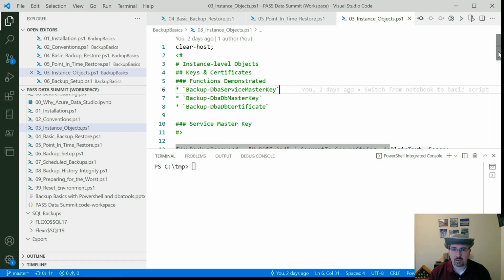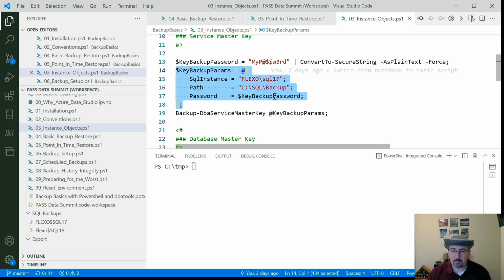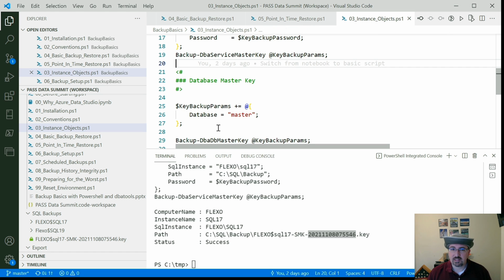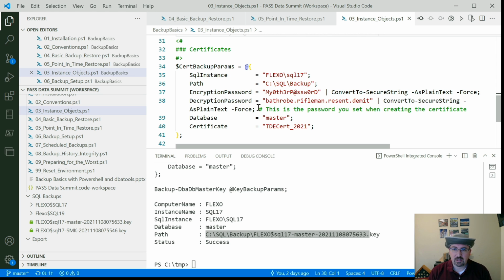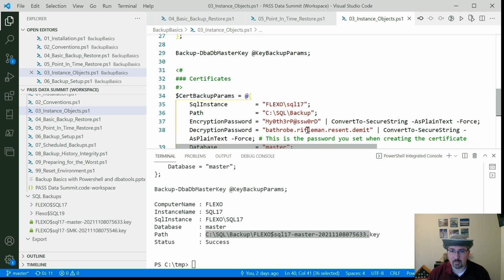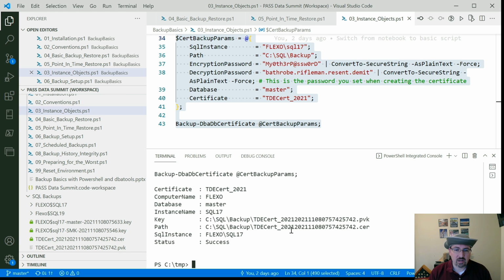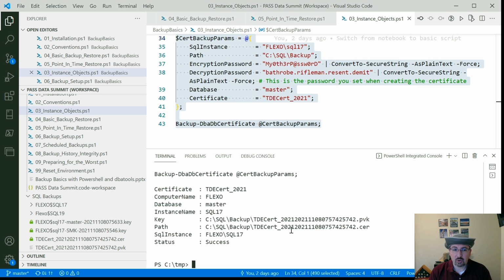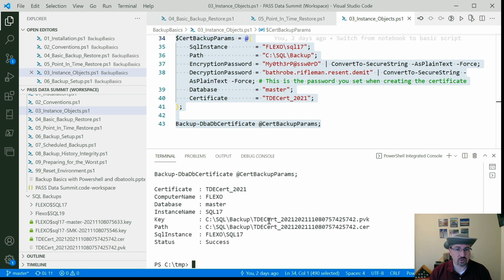Backup Basics with PowerShell and dbatools - Keys & Certificates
Bonus content for my PASS Data Community Summit 2021 presenation. In this video, I cover backing up your Service Master Key, Master Database Master Key, and certificates.

Scripts are available on my GitHub repository linked from my main Summit 2021 resource

Don't forget to check out all of PASS Data Community Summit 2021